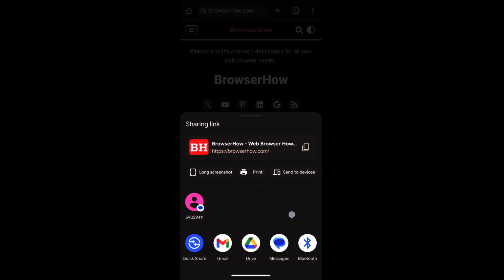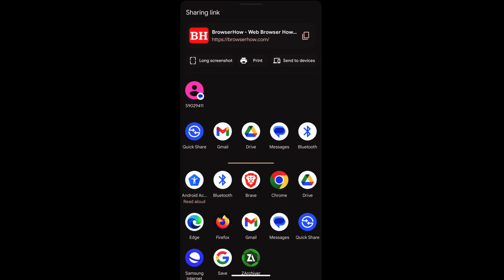How to Share Page Link Externally using Chrome app on Android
In this tutorial, I have shared steps to share the page link or open a tab via any communication app or medium installed on your Android phone using the Google Chrome app. You can use the built-in sharing feature to share the website address directly from the browser app.

The shared page will be sent to the selected contact or social channel without you manually needing to copy and paste. Of course, you can copy the link and paste it into the desired app for sharing, but quick sharing is possible within the Chrome app on Android.